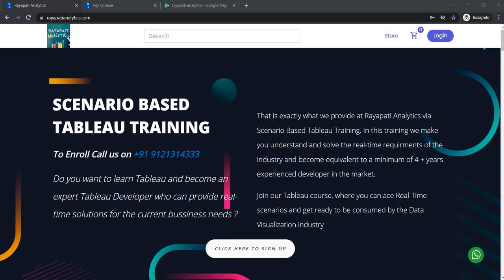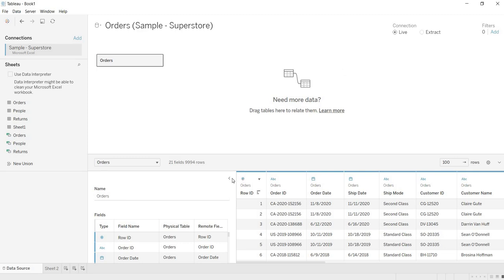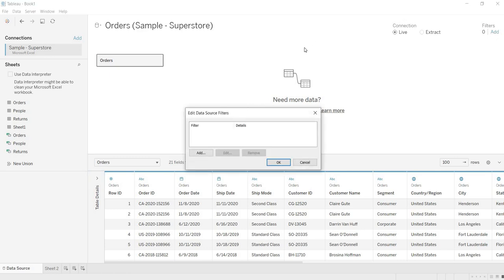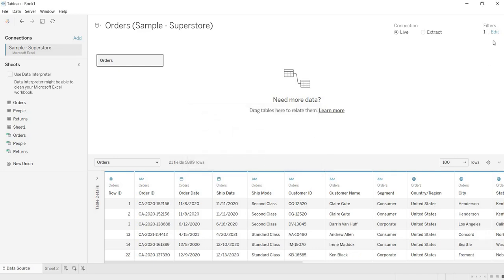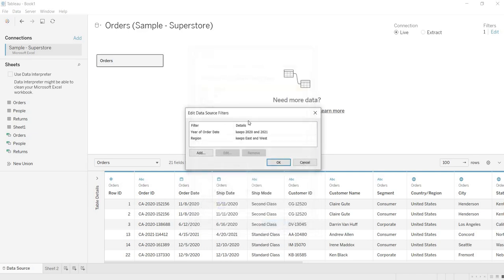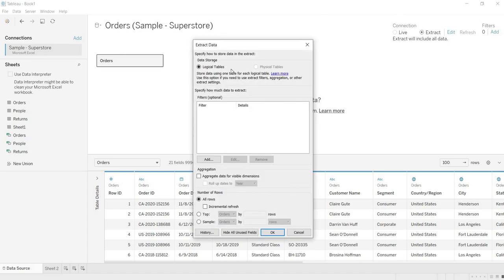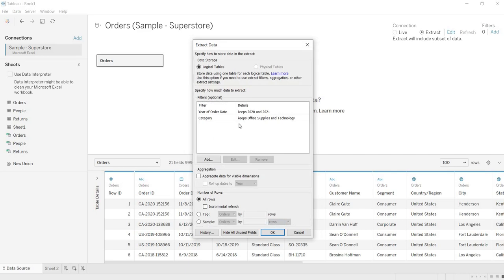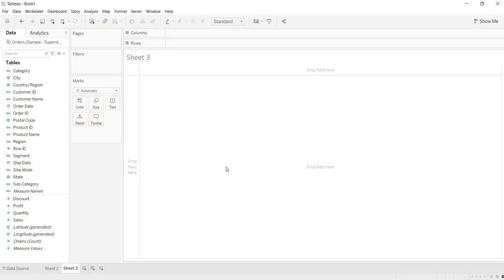Day 24 - Scenario 8 - Applying Filters on Live and Extract Connection | Tableau Tutorials | Rayapati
and get the first two weeks of Training access for free, including recorded Videos( Theory part of Tableau) and access to the first two weeks of Training live sessions of the previous batch.

New Batch starts on the 3rd Sunday of every month to get updates on the new batch please ping us on WhatsApp and save the below number to add you to our WhatsApp broadcast to send updates regarding training at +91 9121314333.

00:00 to 01:10  Detailed explanation on how to apply filters on live and extract connections.
 01:11 to 02:54  Procedure to apply data source filter in the live connection of Tableau with examples
02:55 to 03:49  Applying more than one data source filter in live connection.
03:50 to 05:58  Procedure to apply extract filter with examples.